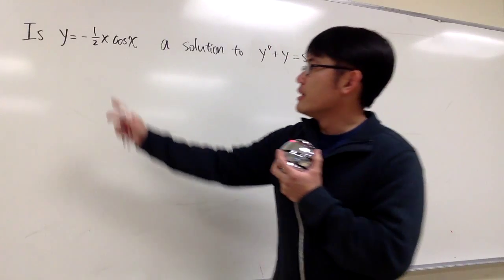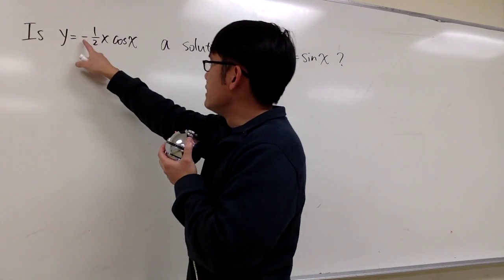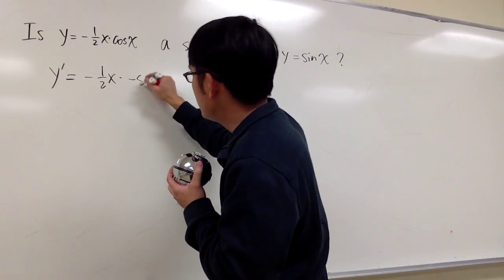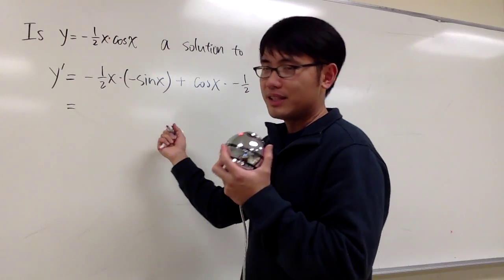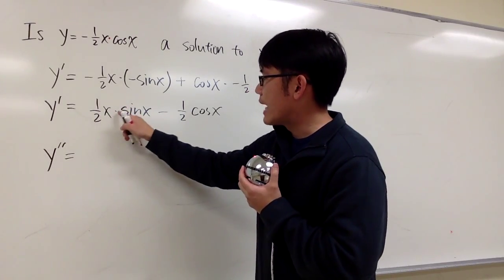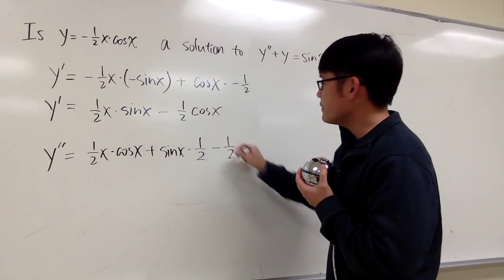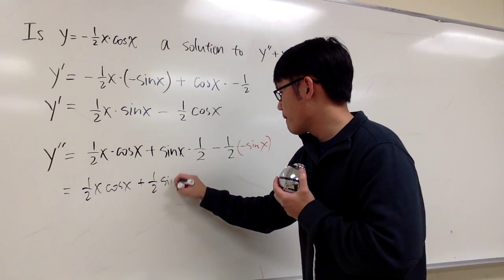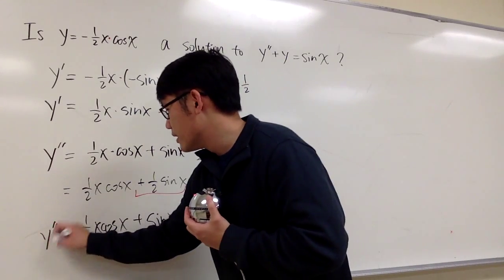Stewart Calculus, Sect 9 1